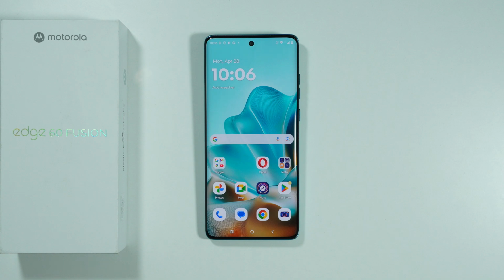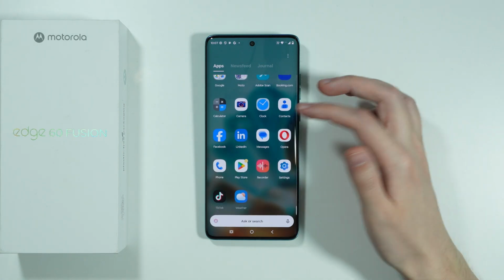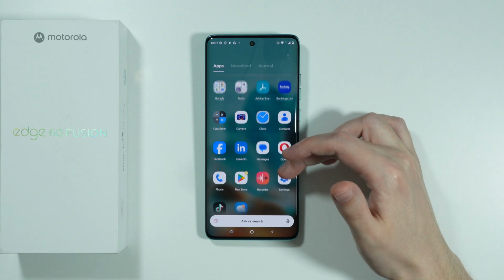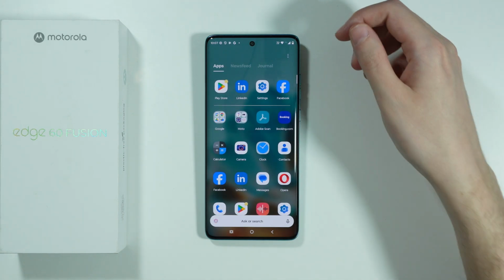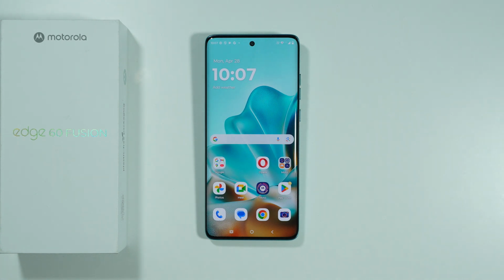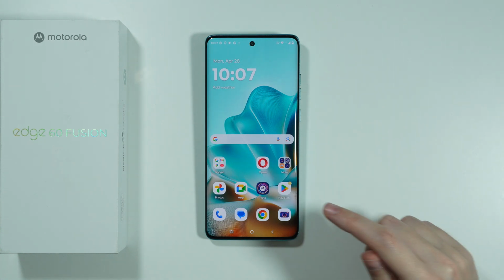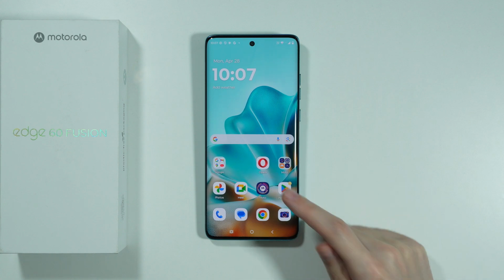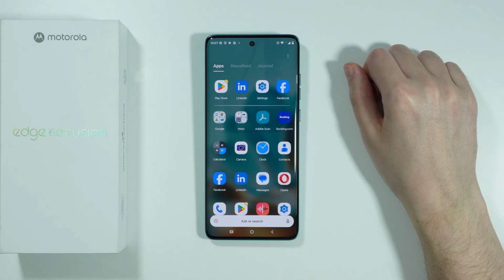Does Motorola Edge 60 Fusion Have Bloatware?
Does Motorola Edge 60 Fusion Have Bloatware? Find out what pre-installed apps come with the Motorola Edge 60 Fusion and whether they can be uninstalled. We analyze the software experience, highlighting any unnecessary third-party apps or carrier bloat that might slow down your device. Learn which Motorola-specific apps are useful and which ones you can safely disable to free up storage and improve performance. Watch as we break down the Edge 60 Fusion's software cleanliness compared to other smartphones in its price range.